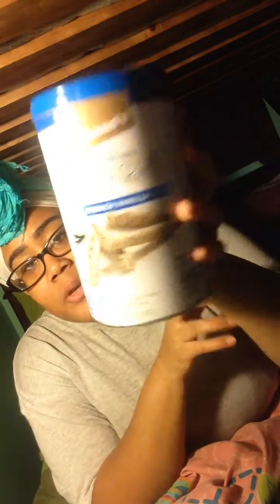Tea Co Benner Chai Tea Review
This is a initial taste review on the Tea Co Benner Chai (Black Tea With Exotic Spices)

Tea Co Benner Chai (Black Tea With Exotic Spices) $0.89 at ALDI

It may be a seasonal item*

Could not find the actual teas on the ALDI website!

Benner Green Tea

👀 Arikat Threads (Eyebrow Threading) Website 👀

😎ABOUT ME😎

Dixmoor, Illinois

A total of 3 years as of 2016

When was your last big chop?

August 2015 (Initial Big Chop August 2014)

Hair type?

3c, 4a

I currently go to Kankakee Community College but I was at Southern Illinois University Carbondale my freshmen year (2015).

I am studying Spanish, and French to become an interpreter as well obtain certification in TEFL (Teaching English as a Foreign Language).